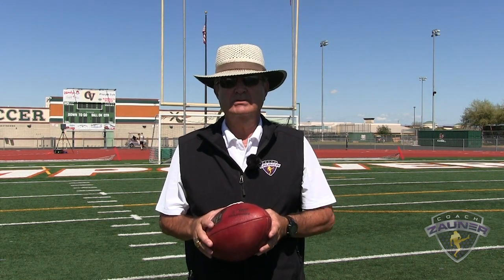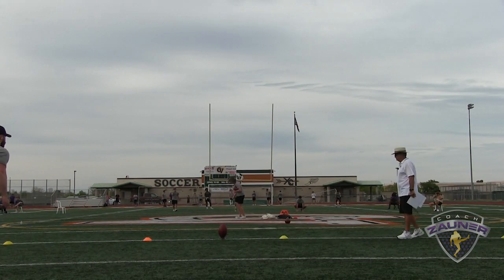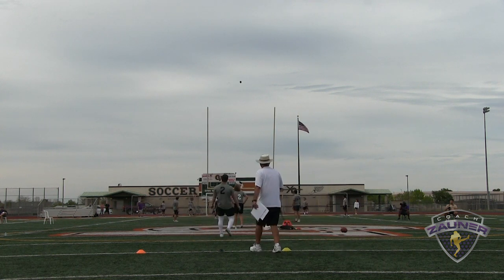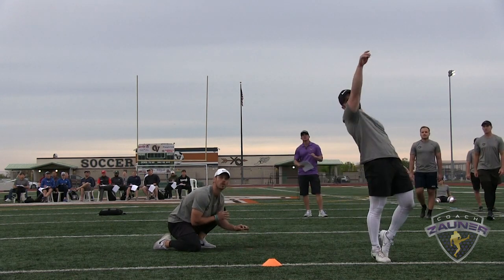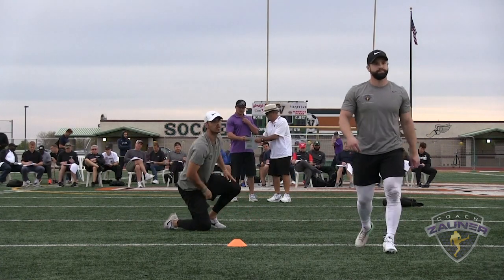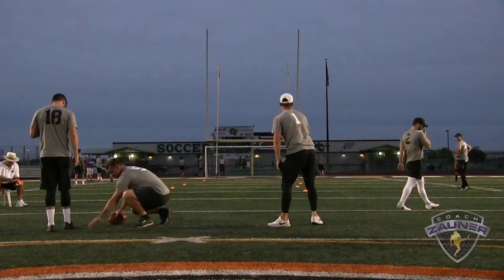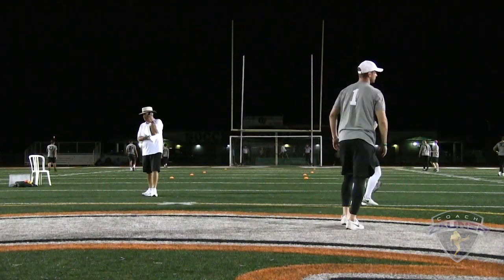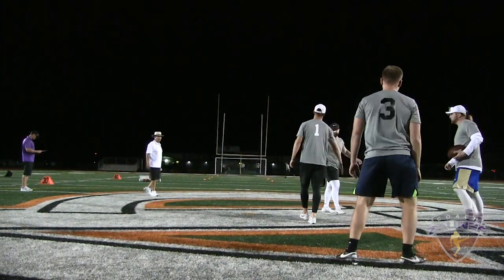Taylor Bertolet | 2020 Zauner Free Agent Combine